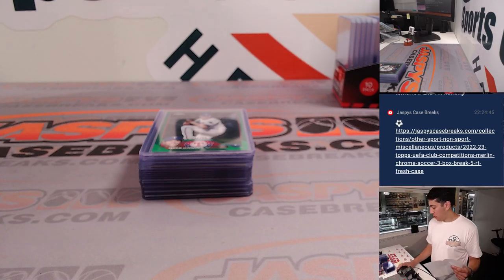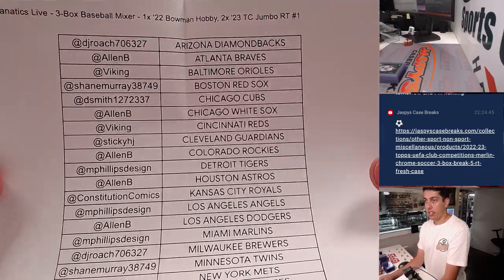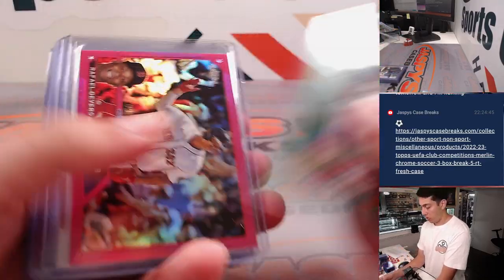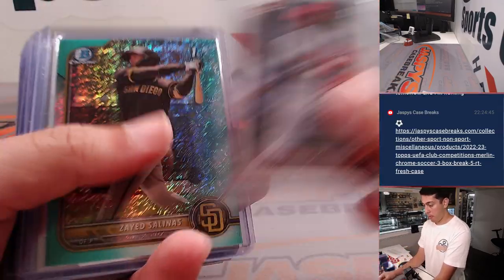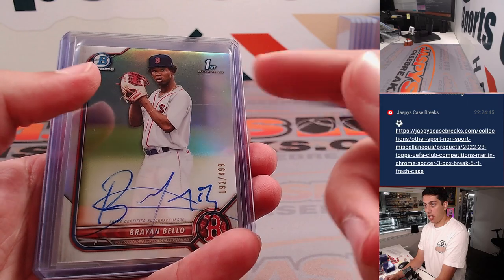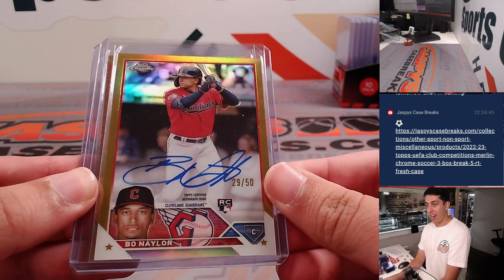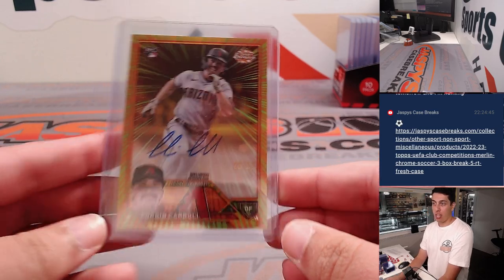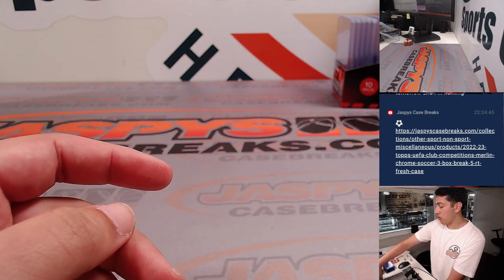Tu, 8/22/23 - Fanatics Live - 3-Box Baseball Mixer - 1x '22 Bowman Hobby, 2x '23 TC Jumbo RT #1